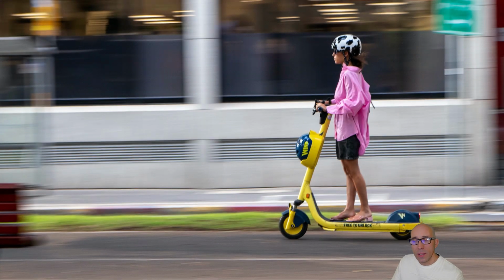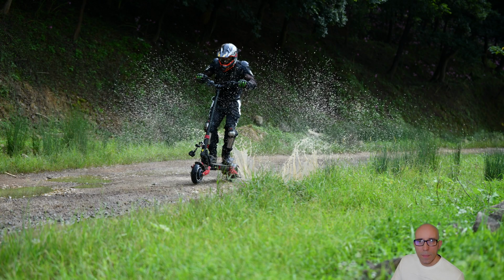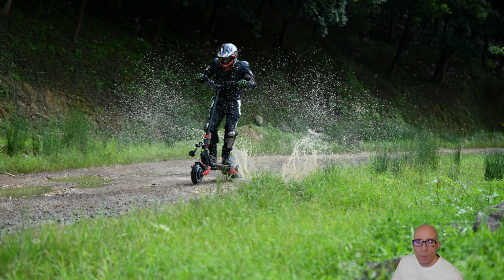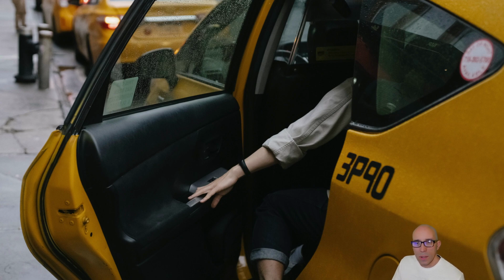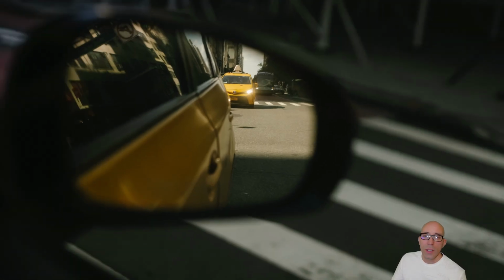How to be safe on a road riding eScooter - eScoot Talks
In this episode were talking about road safety of electric scooters but also bycicles, motorbikes etc. In this episode I also have trick that can help motorists avoid injuring vulnerable cyclists, eScooter users, EUC/electric unicycle users and all others that could ride close to cars parked on side of the road.

All images used in this vide are from Pexels.com

By purchasing tools from links below you're supporting my work helping channel.

Cameras:
Sony ZV-1
Insta360 One RS
Gopro 10 black

Microphones:
JBL Quantum Stream
Rode Wireless GO 2
Rode Lavalier GO
Rode VideoMic

Lights & Acessories:
Raleno LED
Elgato Key Light Mini
Elgato Key Light
Ulanzi VL49
Elgato Multi Mount L

Tools:
Wera Bits
Bosch PushDrive
Bosch Professional GSR 12 V-15 FC
Tyre Levers
Mi pump 1s